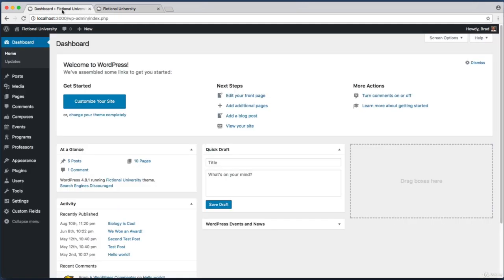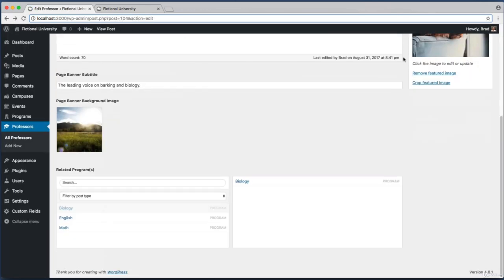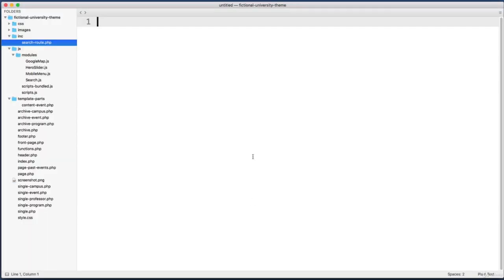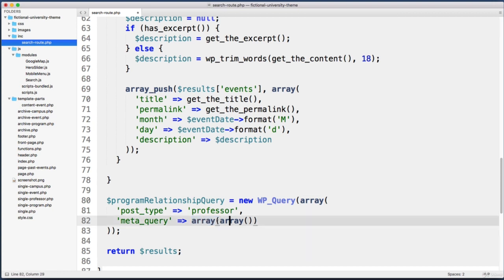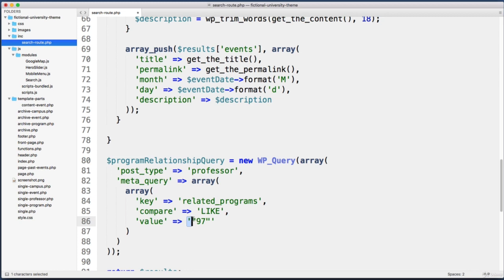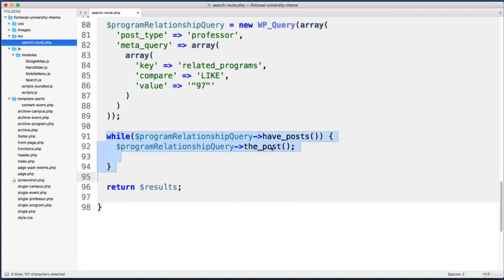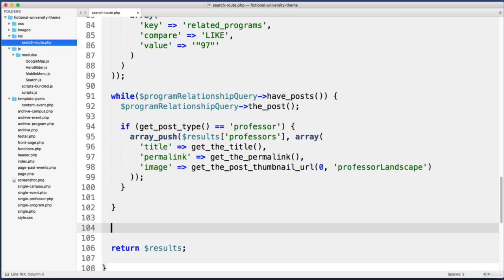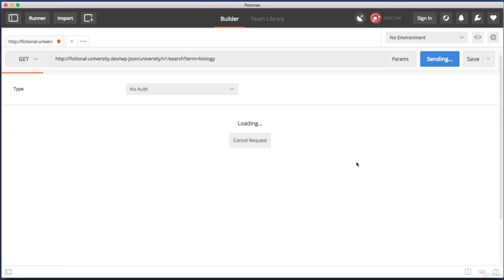Search Logic That's Aware of Relationships | WordPress Tutorial | Episode 66